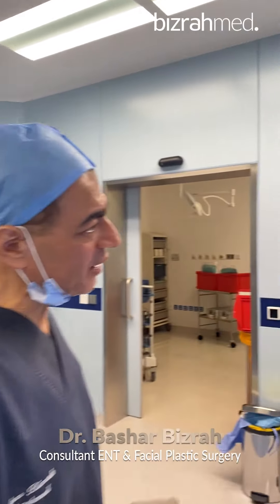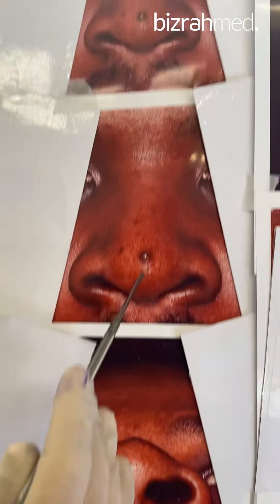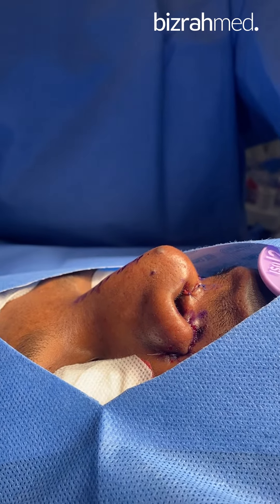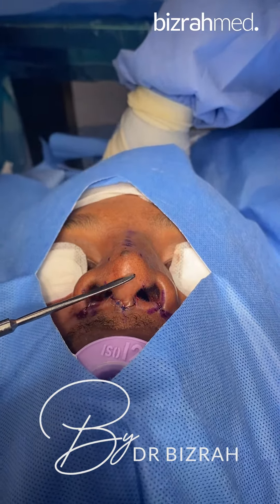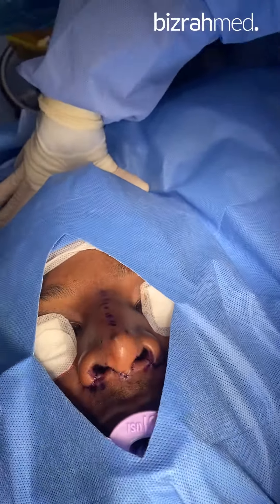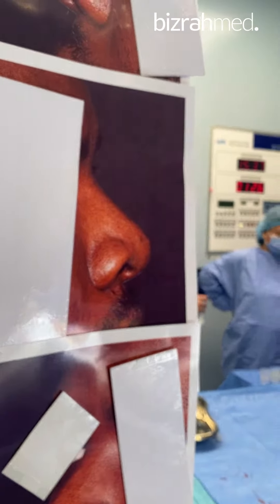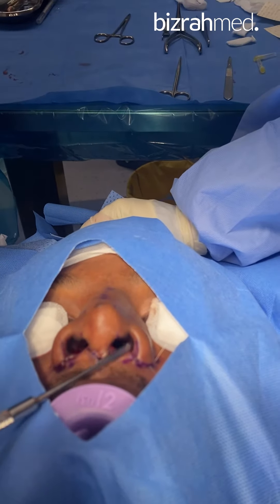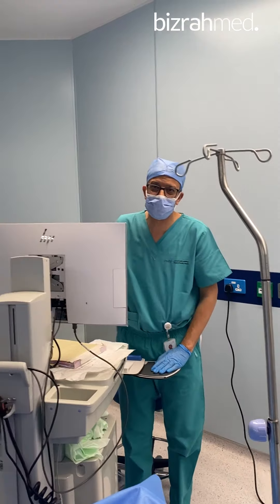African Rhinoplasty Surgery Before & After | Rhinoplasty Results at Bizrahmed Center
In this inspiring episode, we take a closer look at rhinoplasty results delivered by the prestigious Bizrahmed Center, guided by the internationally acclaimed Dr. Bashar Bizrah. Offering an unprecedented understanding of aesthetics and a tireless commitment to precision, Dr. Bashar walks us through the transformations made possible at Bizrahmed Center.

Whether you're contemplating rhinoplasty or seeking quality health services, this video offers a glimpse into the extraordinary transformations made possible at Bizrahmed Center.